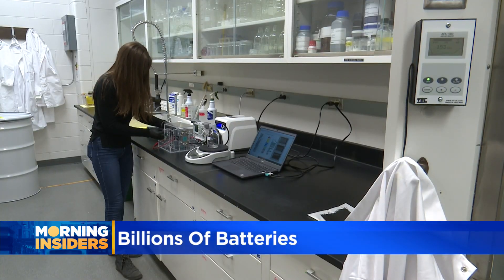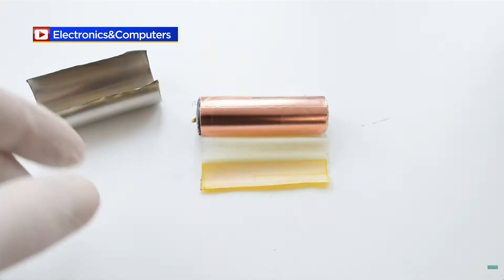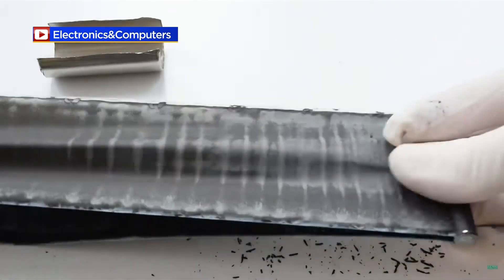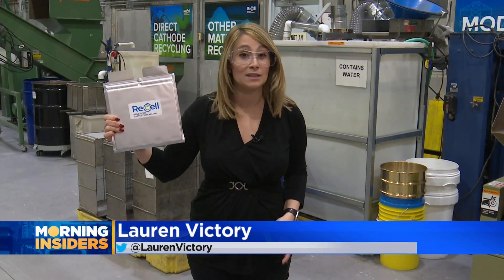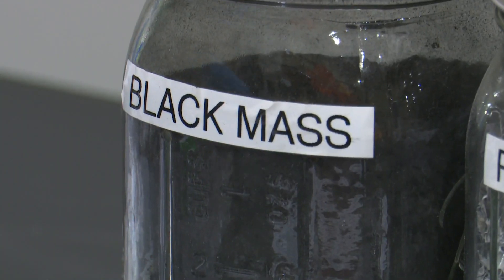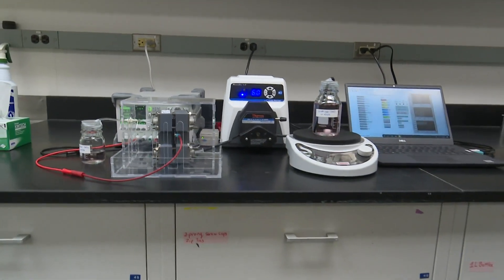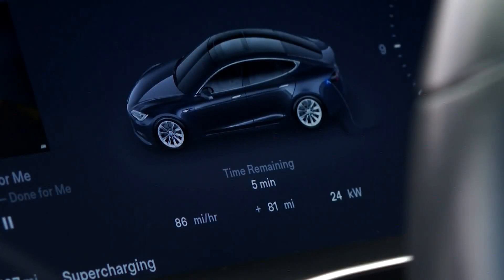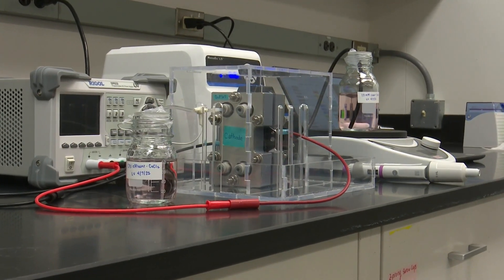Argonne National Lab engineer's research could help keep electric vehicle batteries out of landfills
Electric vehicles may be a hot way to reduce your carbon footprint, but they're not 100% environmentally friendly. Most times, the batteries running the cars aren't re-usable. That might be changing. CBS 2 Morning Insider Lauren Victory introduces us to an Illinois engineer who says she's discovered a way to keep billions of batteries out of landfills.